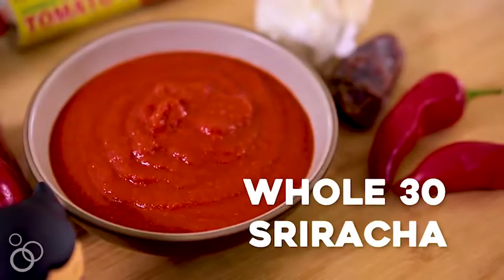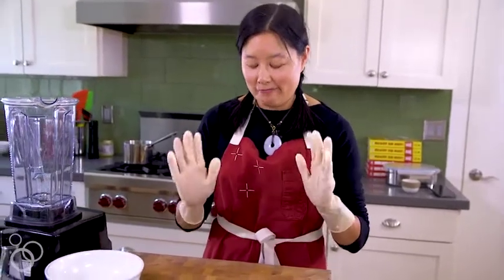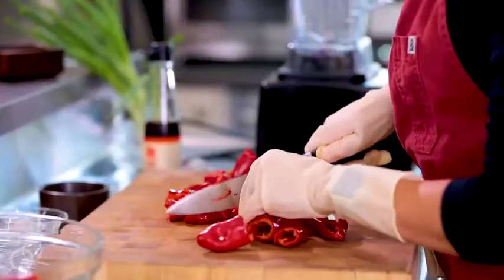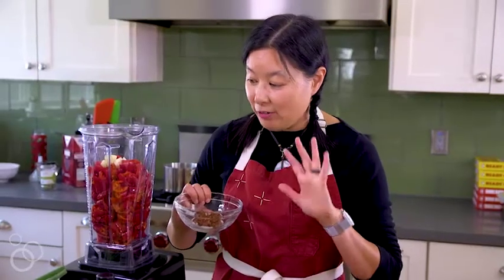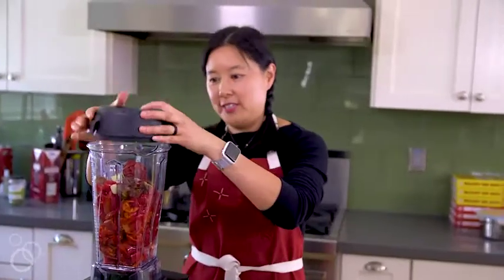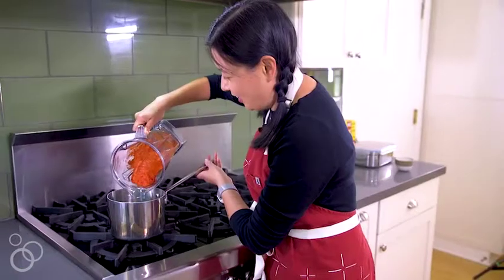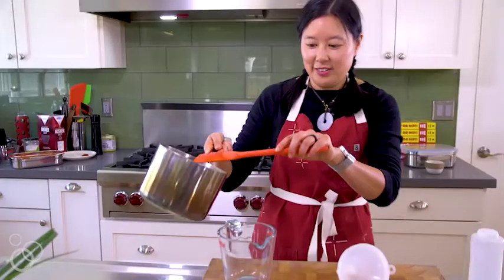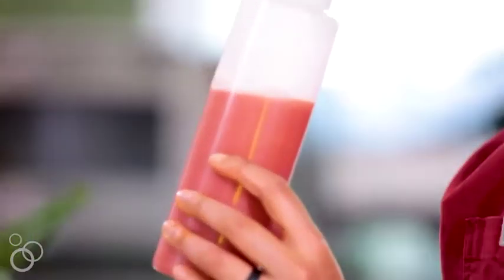Whole30 Sriracha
This Whole30-friendly homemade sriracha recipe is spicy, umami-packed, and so easy to make at home with real food ingredients!

Get my New York Times best-selling cookbook, Ready or Not!, for over 150+ recipes like this!